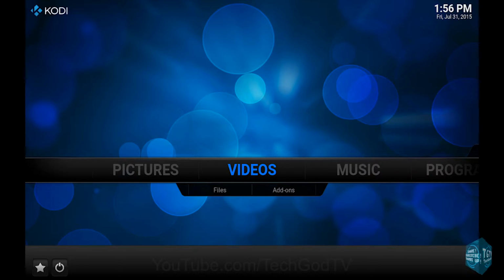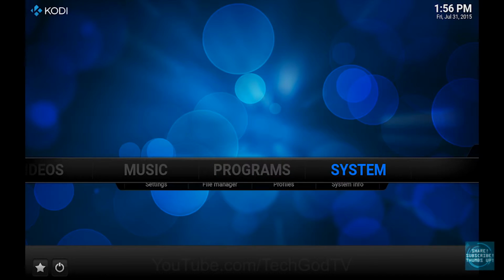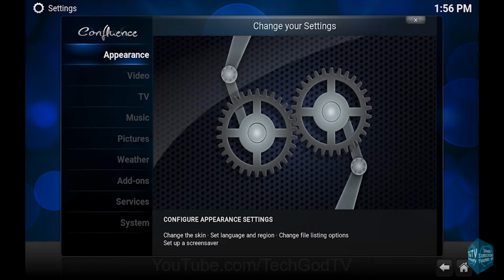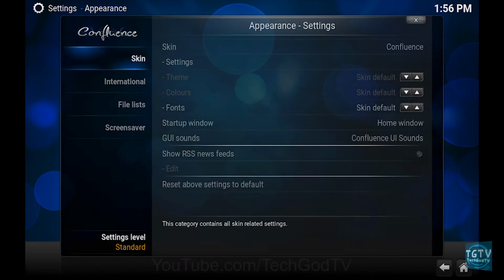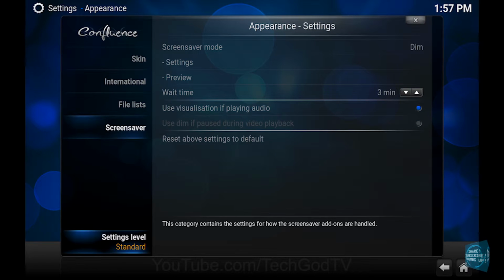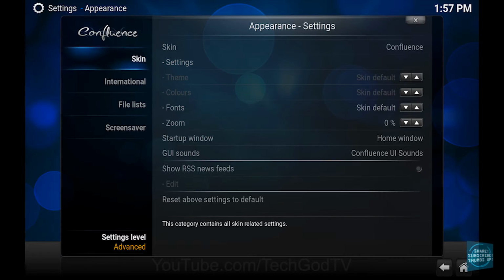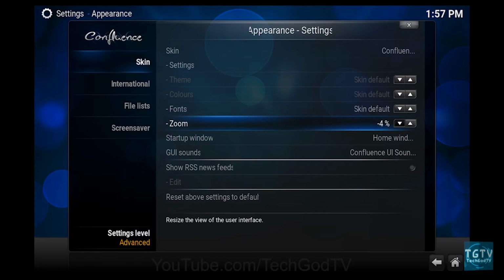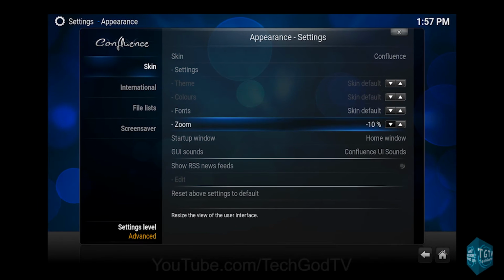Kodi Resize Screen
In this video, I'll show you how to resize the view of the user interface on Kodi.

**More Kodi/XBMC Videos on our channel**

**The comments below are a good resource for information.**